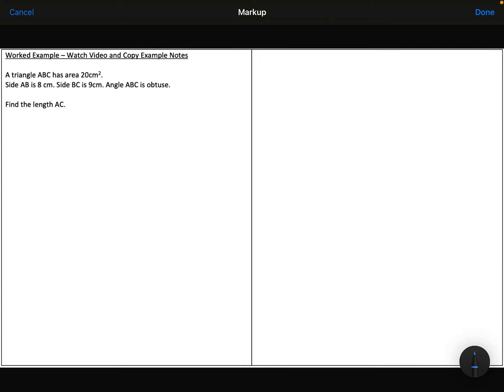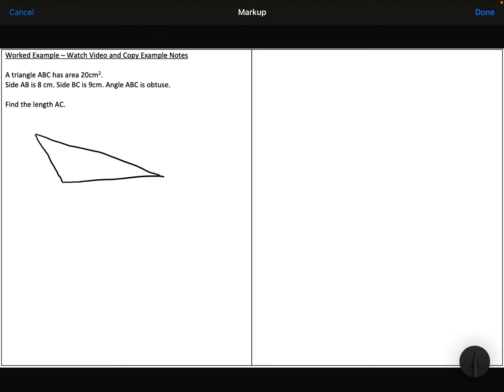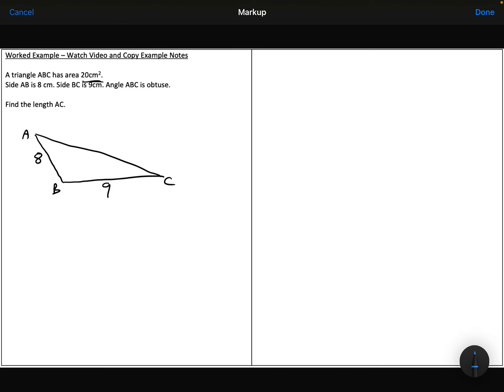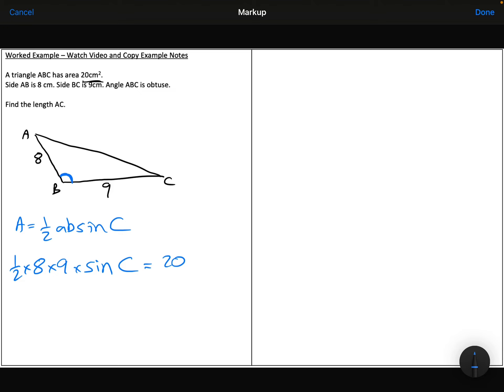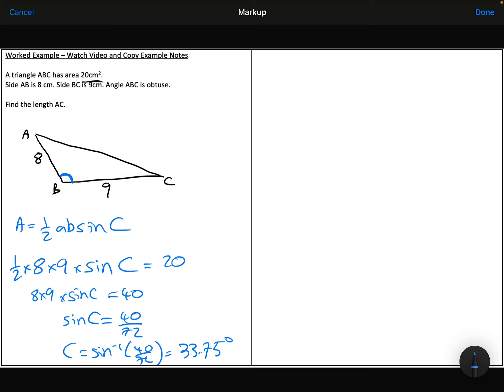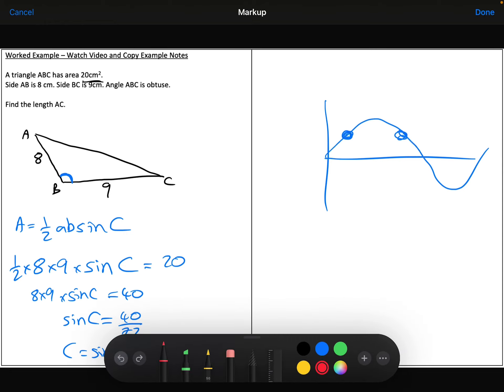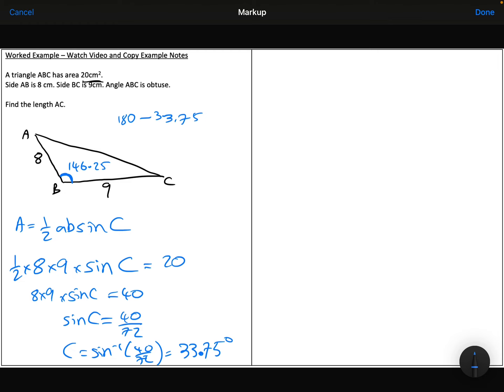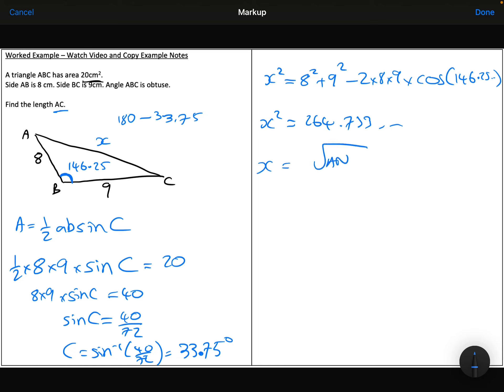Day 34 - Sine, cosine and area rules